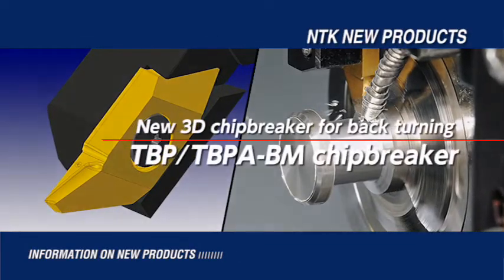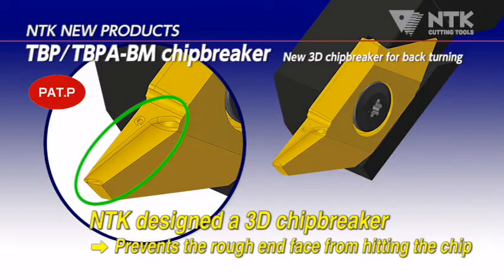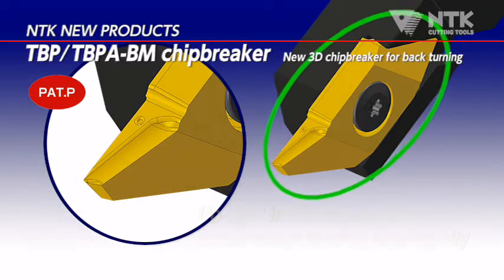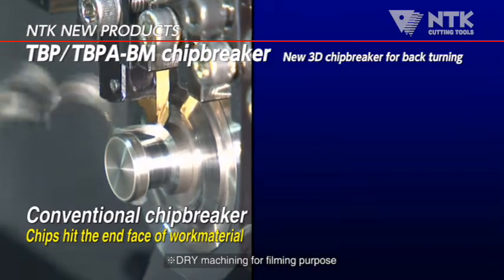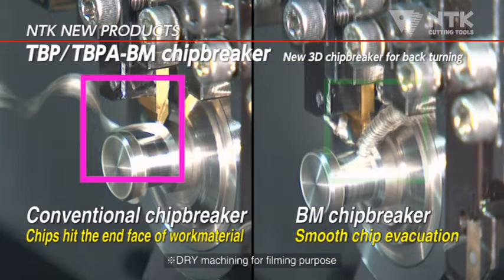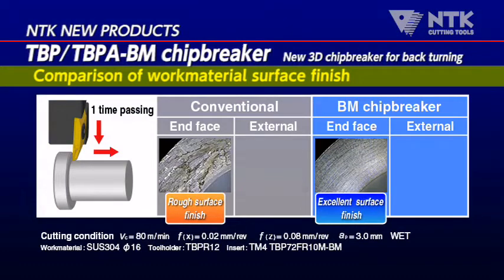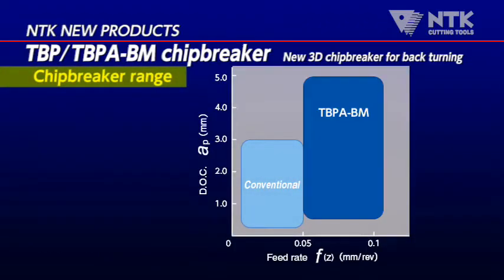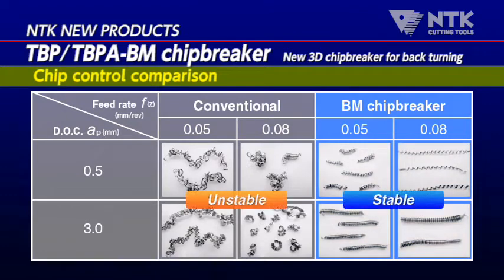NTK Swiss Back Turning TBP／TBPA BM chipbreaker (Metric ver.)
[Features]
◦"Single Pass Back Turning" offers excellent surface finishes
◦Up-right style insert and screw clamping provides high rigidity
◦Wiper flat on cutting edge offers excellent surface finishes
even under high feed cutting conditions